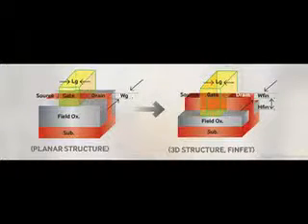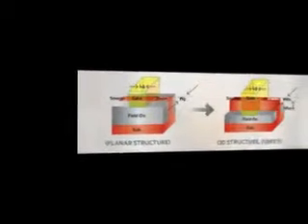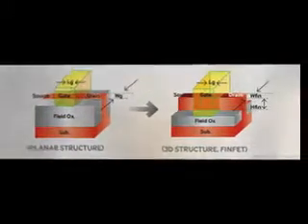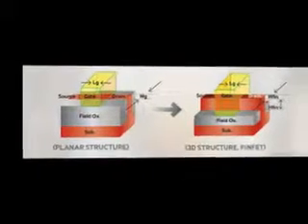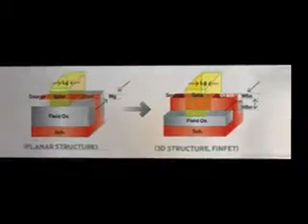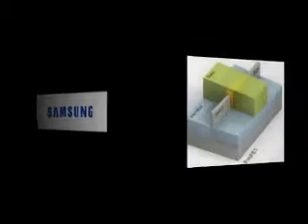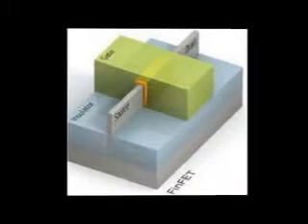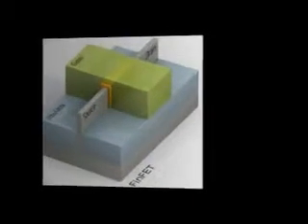Samsung is making Apple A9 chipsets on 14nm process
After a fierce court battle between Apple and Samsung, the iPhone manufacturer looked for other parts suppliers and TSMC got the Apple A8 manufacturing gig. The legal action is over (for now) and the two companies have made up, so now Korean media reports that Samsung is getting back the manufacturing order for Apple chipsets.

According to Etnews, Samsung started making the Apple A9 chipset using a 14nm FinFET design. Samsung has two plants capable of making this chip, but for an unannounced reason it will only be making the A9 in Austin, Texas. Work on that plant was started in late 2012 with a $3.9 billion investment, specifically with the idea of making Apple chipsets.
TSMC will not let go of the lucrative Apple deal easily and has a competing 16nm FinFET Plus process ready to go. Even though TSMC made the bulk of Apple A8 chips, Samsung still got a cut so sourcing the new chipset from two companies is quite likely.